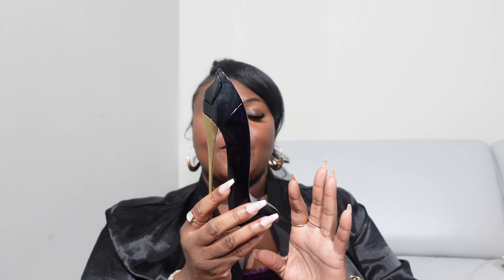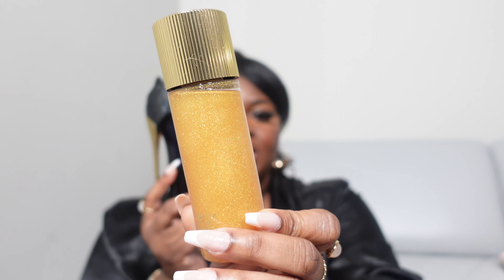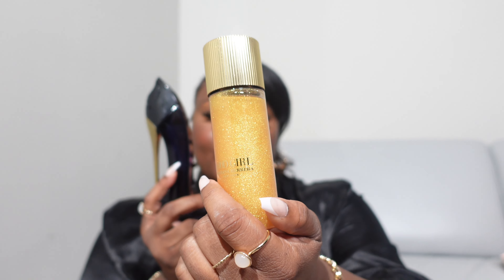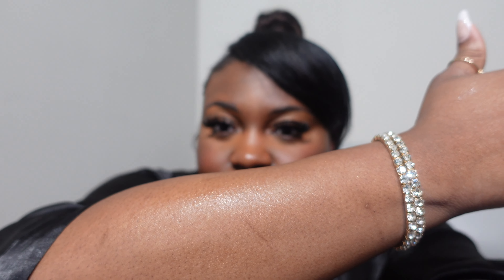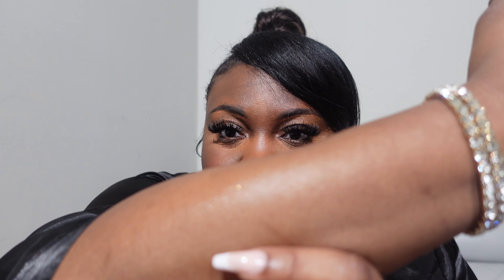PERFUME REVIEW: CAROLINA HERRERA GOOD GIRL ! SEXY, BOLD, NIGHT TIME FRAGRANCE.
Im unable to find online the gift set I have that has the body shimmer. :( But I did link. gift set that has a body cream and a travel spray.

ABOUT ME:
28YEARS OLD
BLACK
ATL
5'10

EDITING:
Final Cut Pro
SONY ZV1
Pics art  APP FOR THUMBNAIL